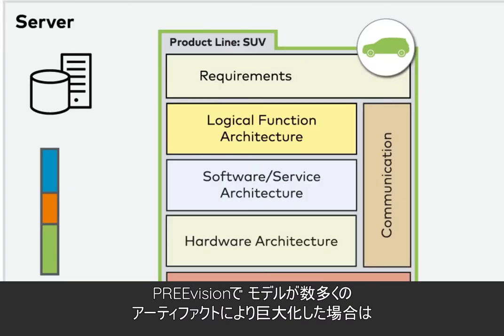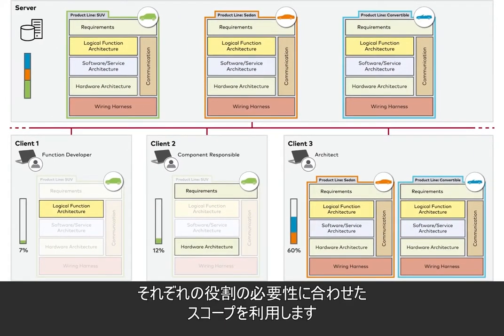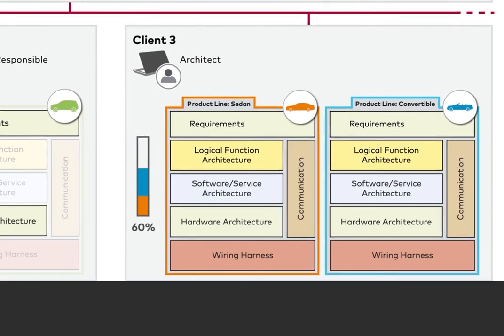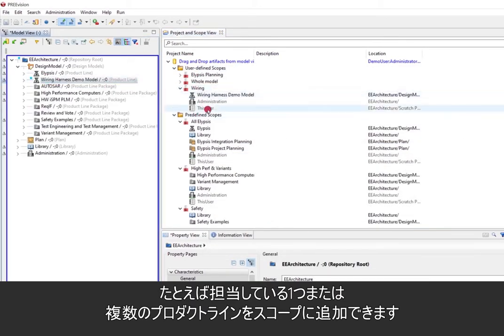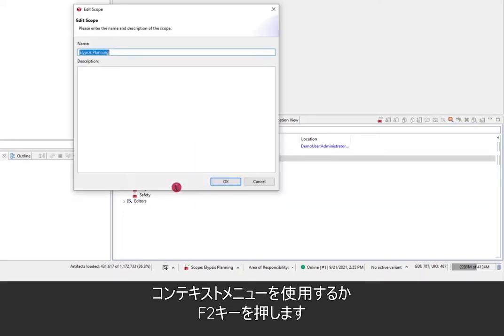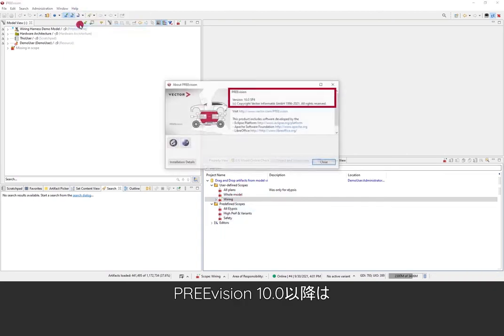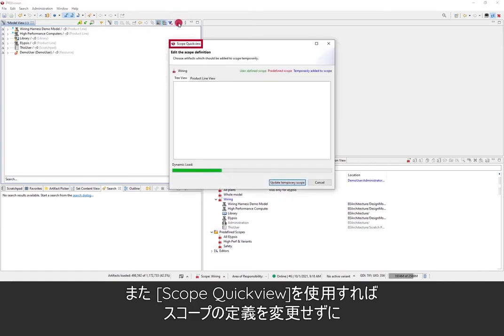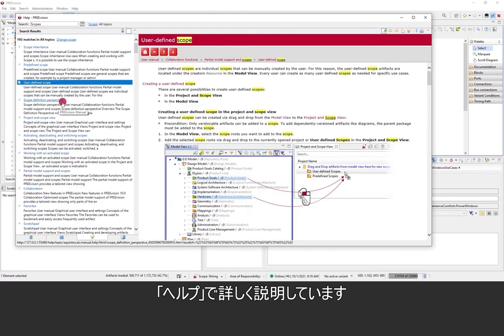How To Handle Scopes in PREEvision 10.0（日本語字幕付き）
PREEvision 10.0でのスコープの操作方法～PREEvisionチュートリアル
Scopeを利用しモデルの自分の設計に関連する部分にフォーカス